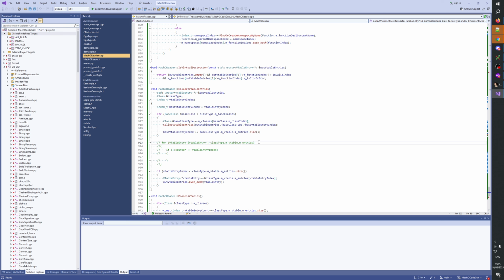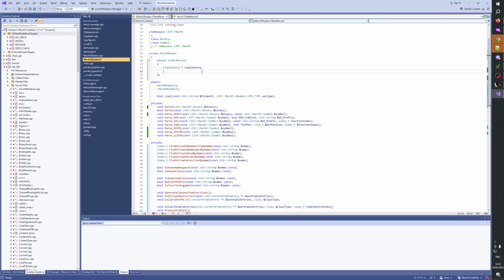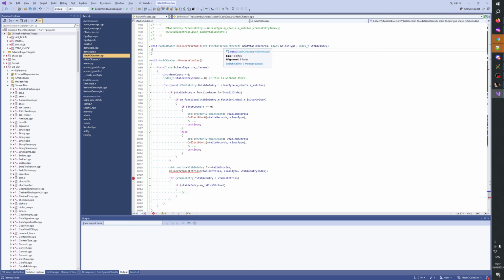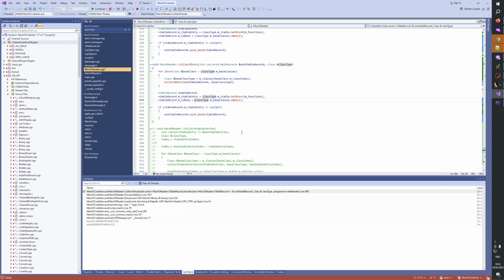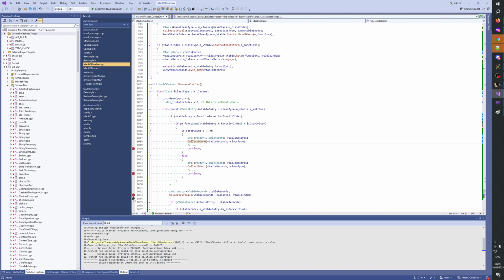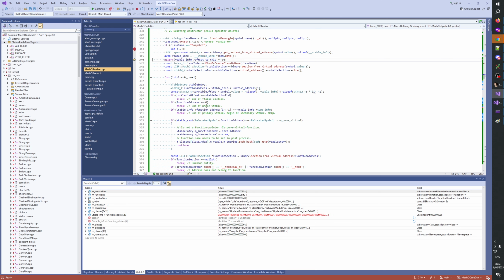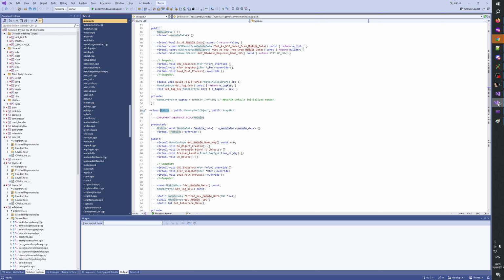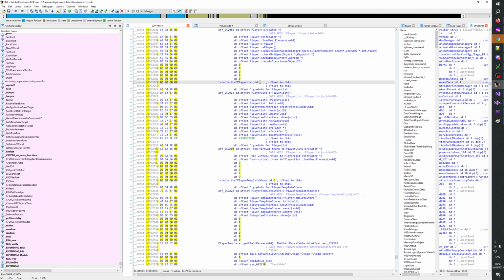Let's fix Generals Zero Hour 0422 - Thyme - MachOCodeGen: Implement vtable processing 3